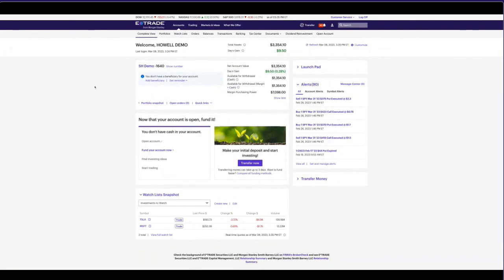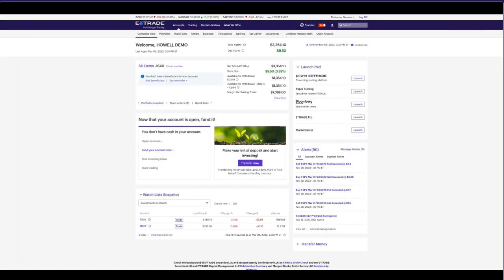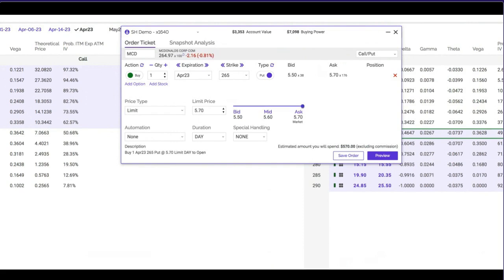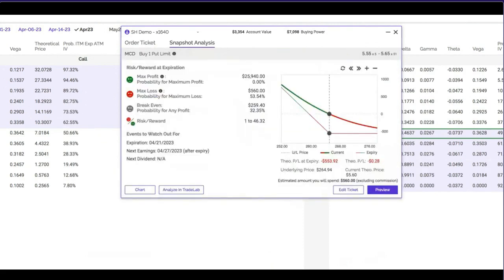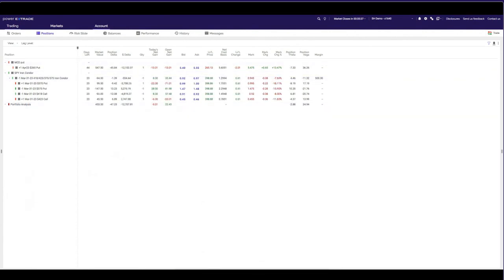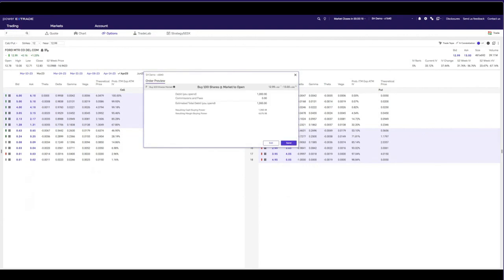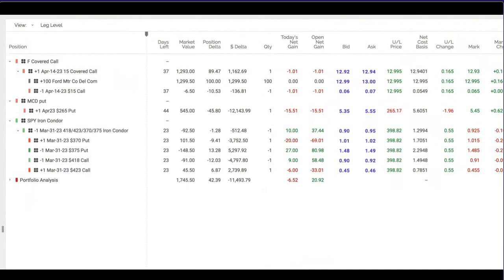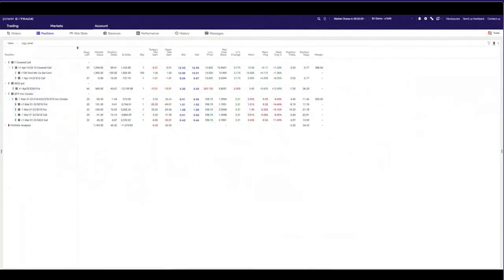Options Trading Tools and Tips on Power E*TRADE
Power E*TRADE is our premier platform for options trading—with quotes on the Option Chain, Order Ticket and Position View all streaming in real time. See strategies  in action on this intuitive and powerful platform and learn how you can dig deeper into the strategies covered at no risk in our simulated trading environment.

Options involve risks and are not suitable for all investors.